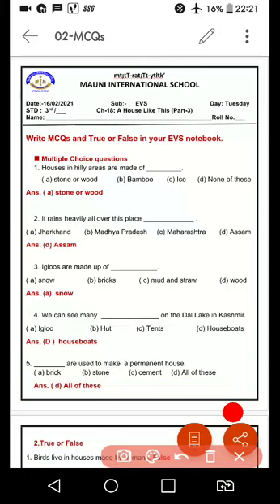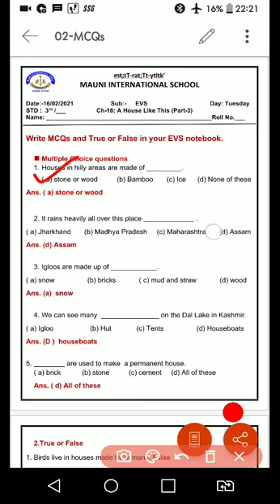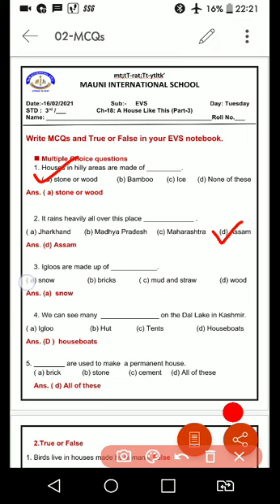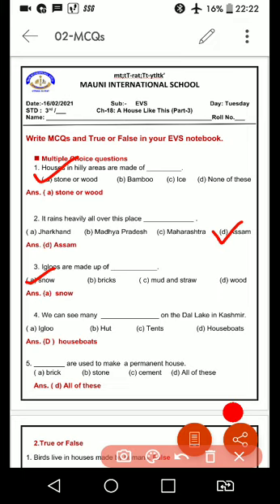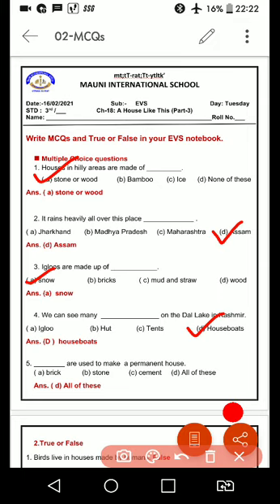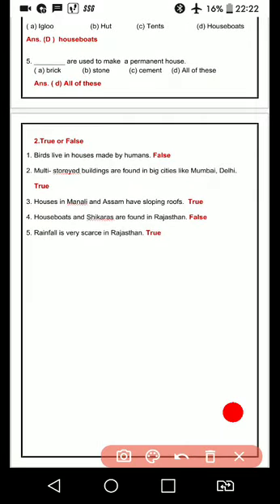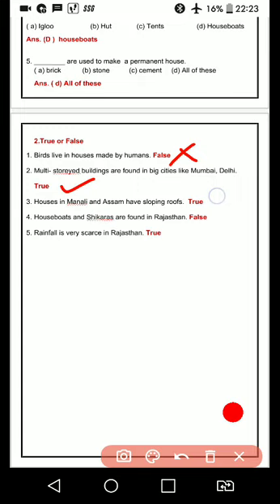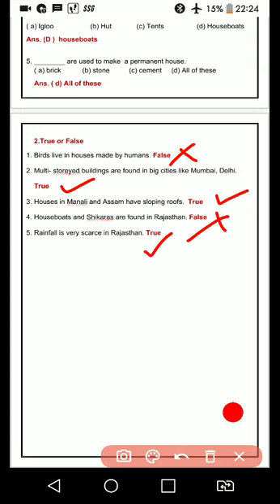EVS - Ch: 18 MCQs + True or False || Mauni International School